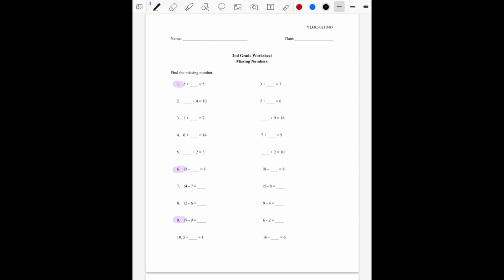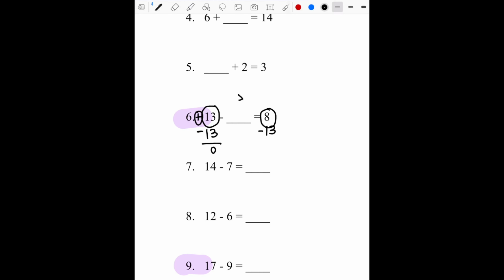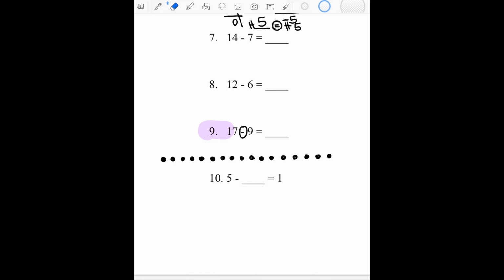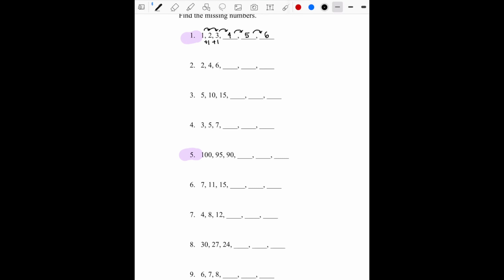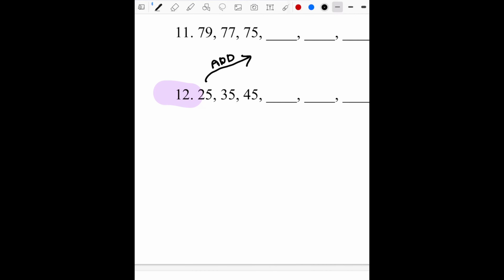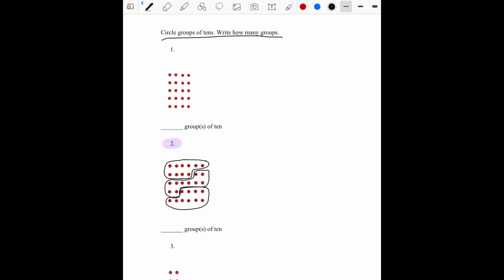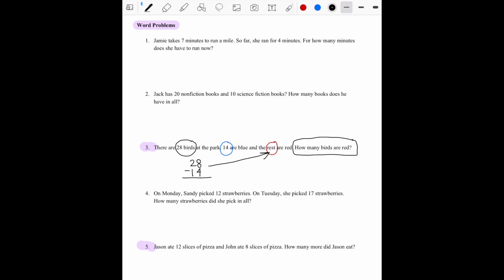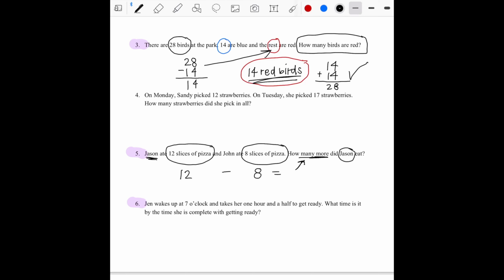2nd Grade Math | Lesson 2 #1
Tutor: Laura Park